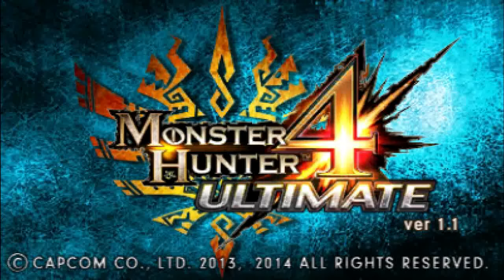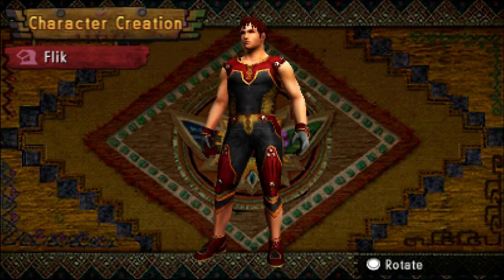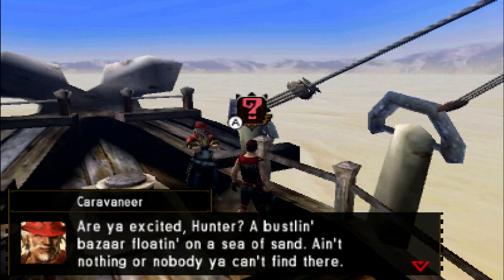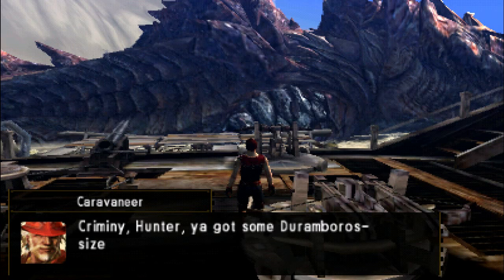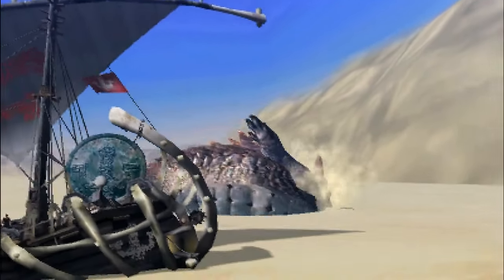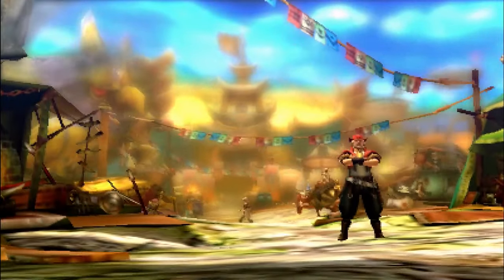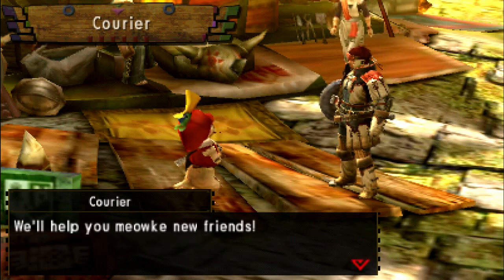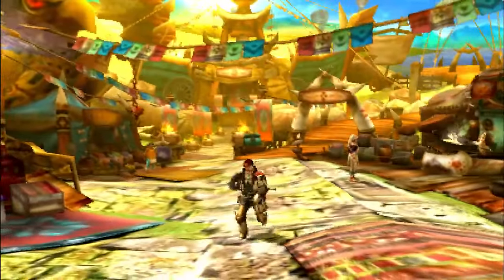DAH'REN MOHRAN | Monster Hunter 4 Ultimate | Part 1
Monster Hunter 4 Ultimate is finally here! Let's get started with the opening battle against Dah'ren Mohran!

Some more information about the game if you aren't familiar:

Monster Hunter 4 is an action role-playing game developed and published by Capcom. It is the fourth game in the Monster Hunter series and the second to be released on the Nintendo 3DS. Originally released in Japan on September 14, 2013. On January 26, 2014, an enhanced edition titled Monster Hunter 4G was announced for release in Japan on October 11, 2014, and allowed players to utilize Monster Hunter 4 save files. This version was released in North America and Europe as Monster Hunter 4 Ultimate on February 13, 2015.

I'm Flik, a professional gaming commentator from Scotland, and I produce at least one gaming related video on YouTube per day. Thanks for checking this one out.